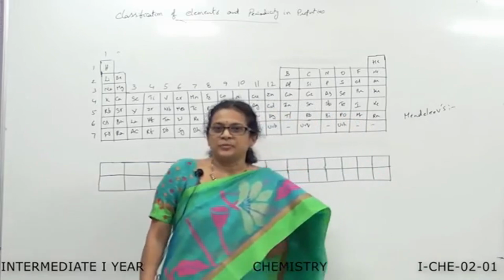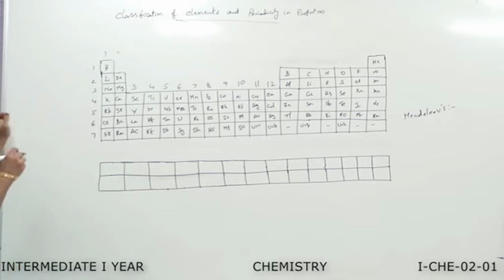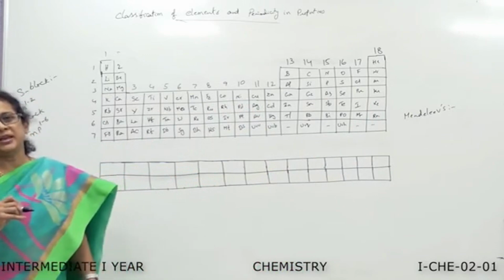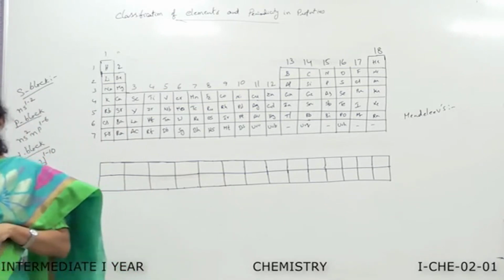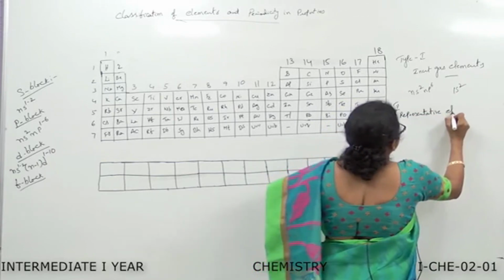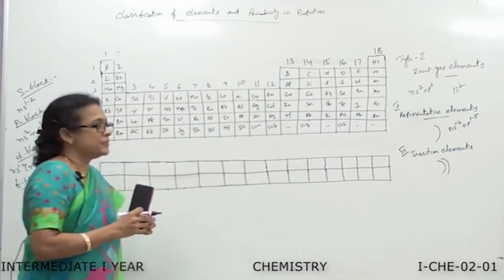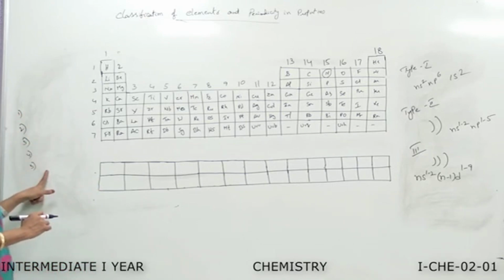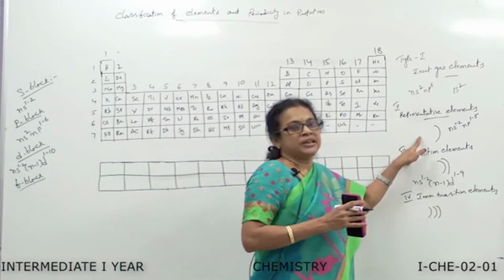s, p, d, f block elements